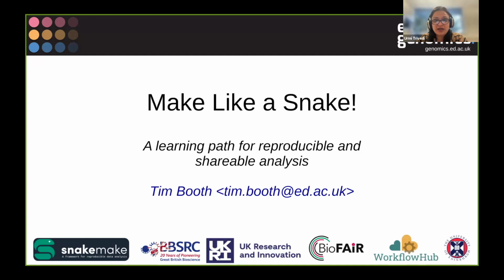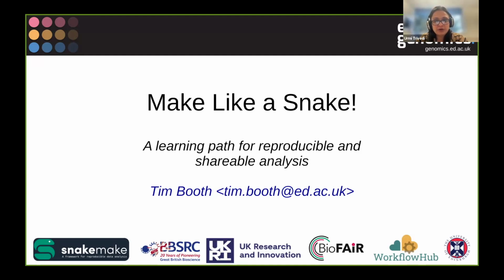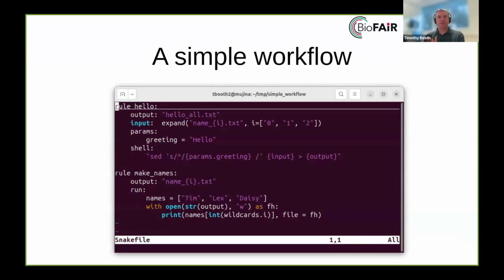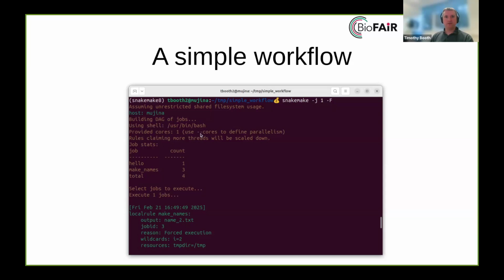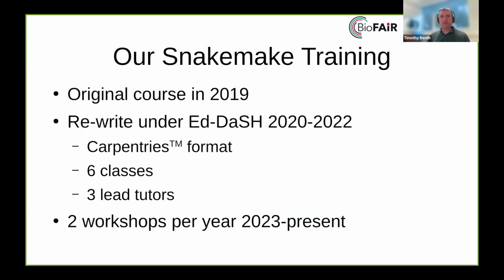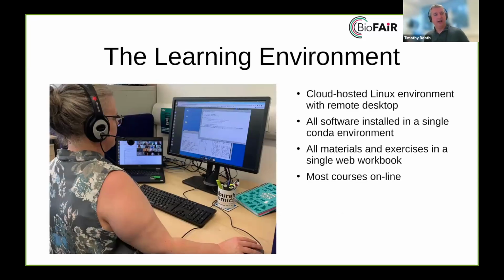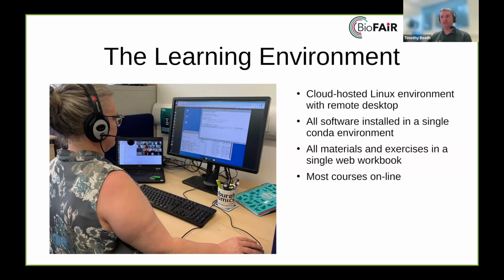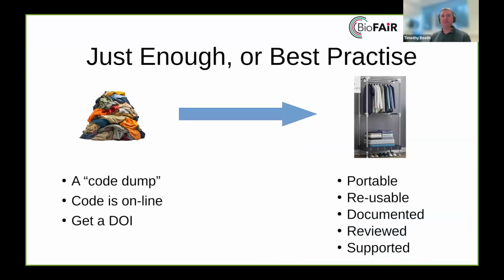ELIXIR-UK Training Club – Make like a snake! A learning path for reproducible and sharable analysis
The ability to orchestrate a complex analysis of a large dataset and to make that analysis both scalable and repeatable is a challenge that any modern bioinformatician must tackle, especially where high-throughput sequencing is involved. The Snakemake workflow engine is a powerful tool that can help with this, but many users at first struggle to understand what Snakemake can do for them, and how to begin working with it.

Effective use of Snakemake requires grasping both the core concepts of the system itself and the ecosystem of software and practices that are used with it. This session will outline a structured programme of Snakemake training and how it fits into the broader bioinformatics training landscape. Additionally, we will discuss ongoing work with BioFAIR and WorkflowHub, which is helping to connect these projects with the Snakemake community. The session will also introduce new teaching materials designed to guide Snakemake learners toward the resources that ultimately enable reproducible research.

With Timothy Booth – Bioinformatician & Software Developer, Edinburgh Genomics